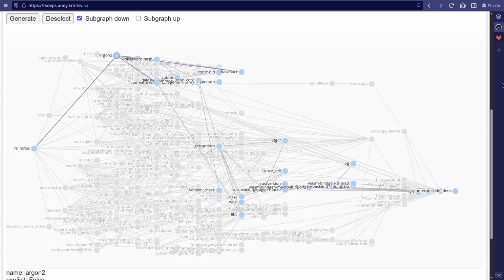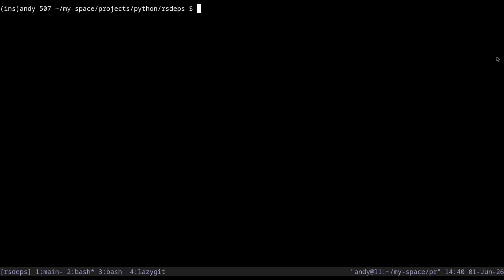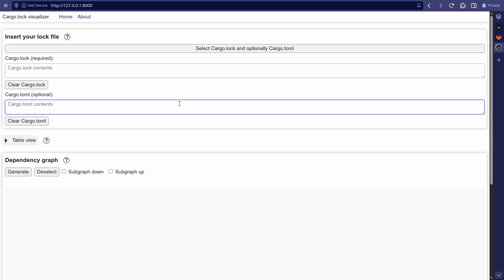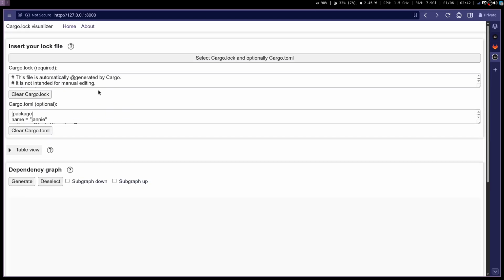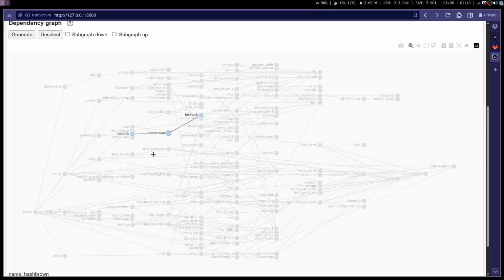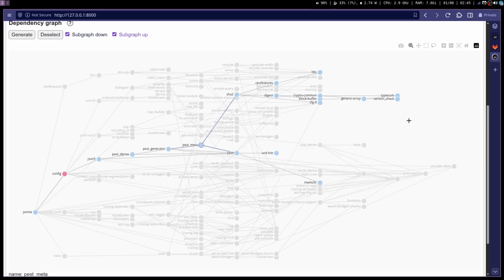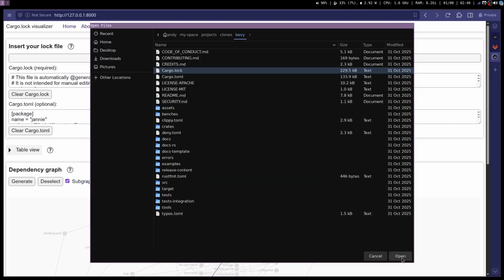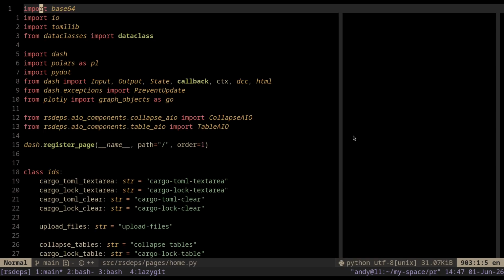Rust dependency visualizer (interactive)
In this video I demonstrate my dependency visualizer for the Rust programming language. It accepts Cargo.lock file and draws a graph for the user to explore. The app is a web app written in Python using the Dash framework.